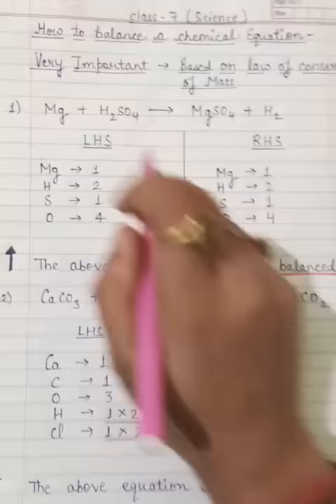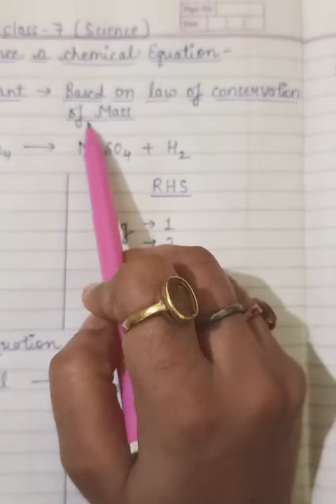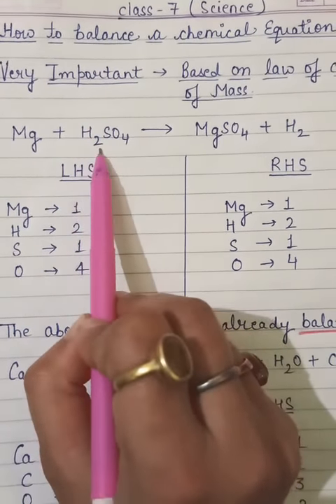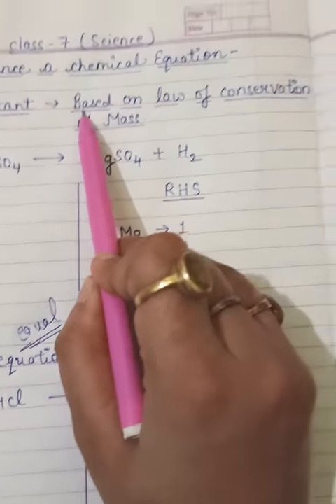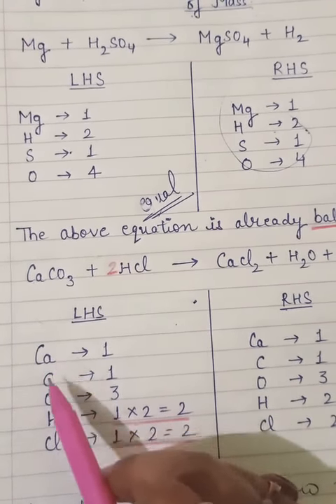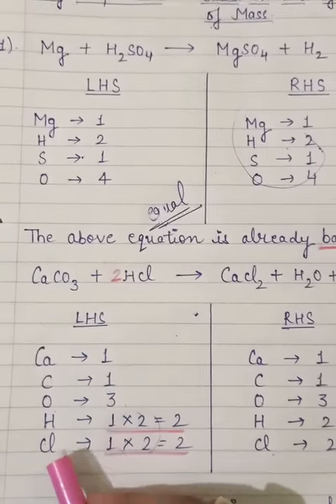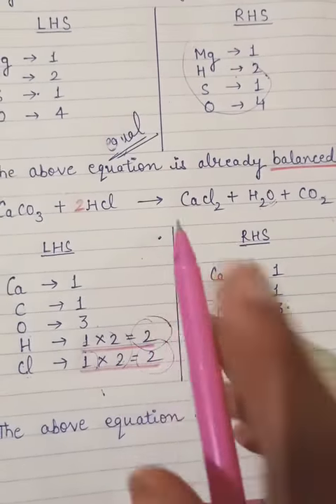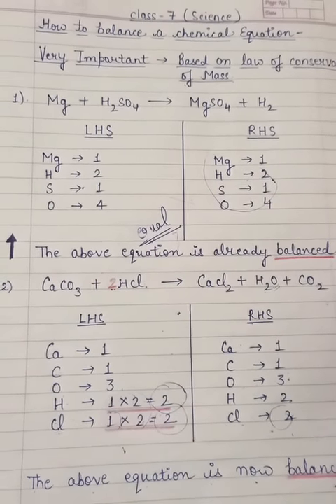Chemistry- Chemical equation Balancing class 7 CBSE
Just look at the video... enjoy...be happy and learn. If any queries here to help you all. 🙏🙏